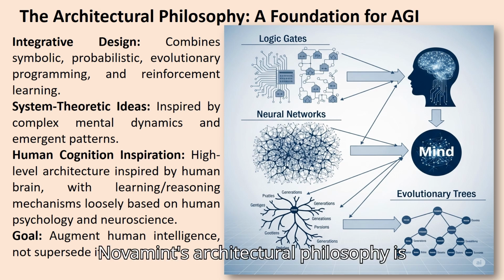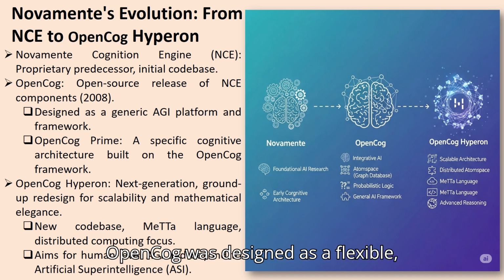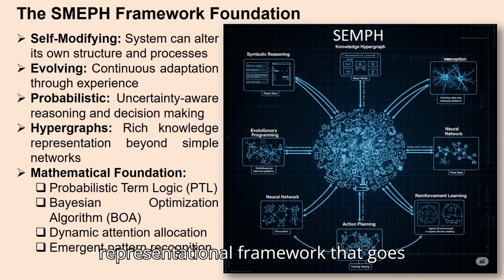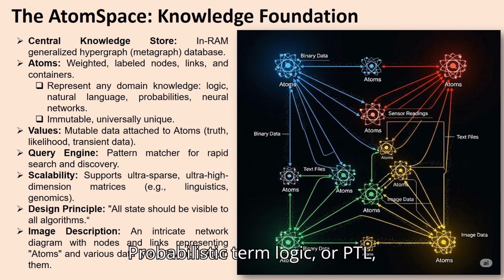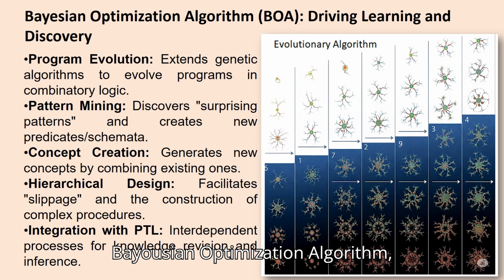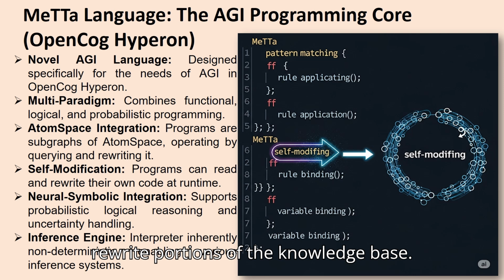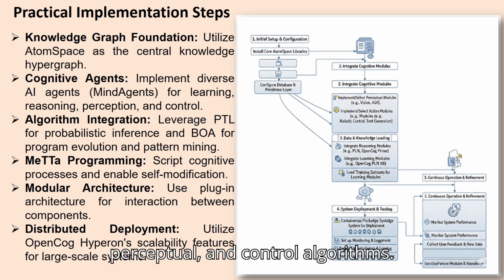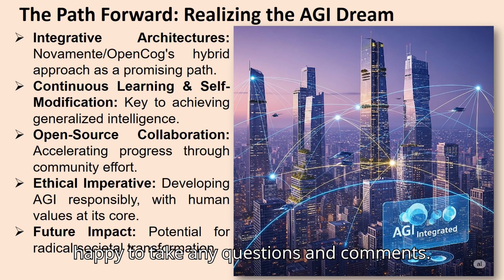Beyond narrow AI: AGI vision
Building a Thinking Machine Using Novamente to Open Cog.
From Infant-Inspired Cognition to Artificial General Intelligence.